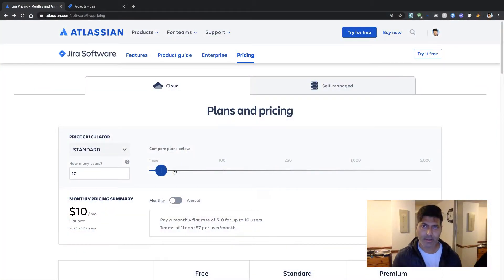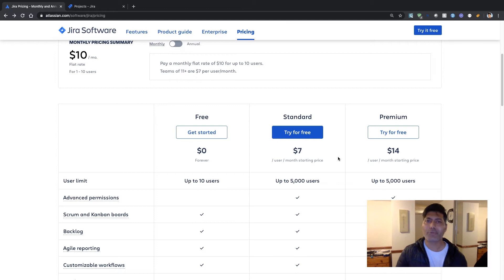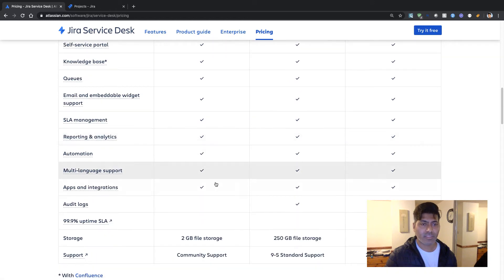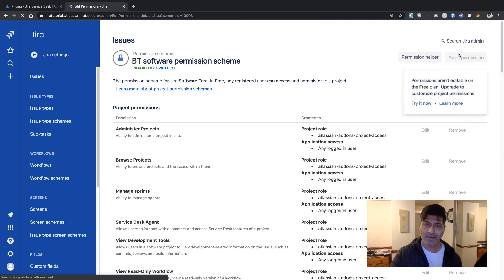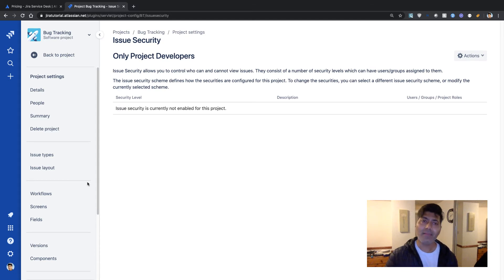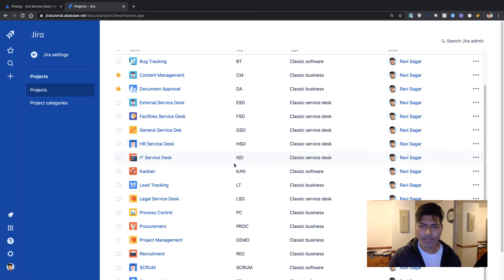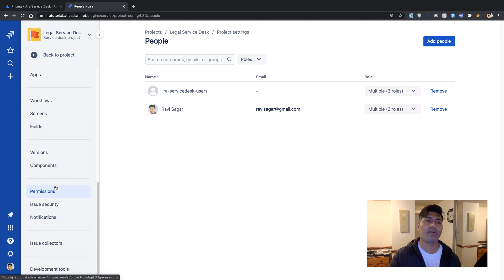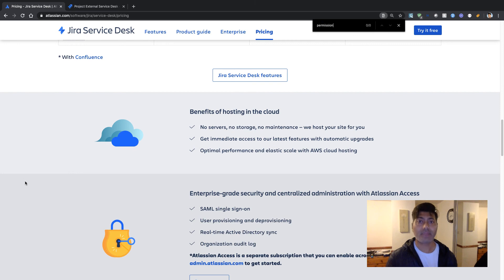Jira Cloud - Is free version good enough?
I am using Jira Cloud free version for few weeks now and I wanted to give my opinion on whether this free version is good enough or will you miss anything?

1. Jira Quick Start Guide (Book)
3. Jira 7 Guide for Administrators and Developers (Video course)
4. Jira 7 Essentials (Video course)

2. Algorithm Design and Analysis
5. Google Apps Script tutorials